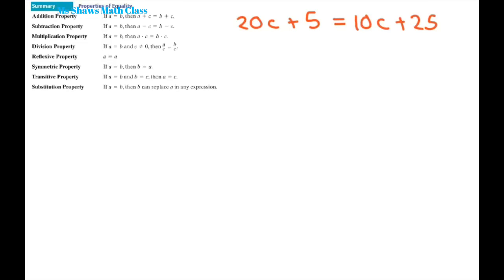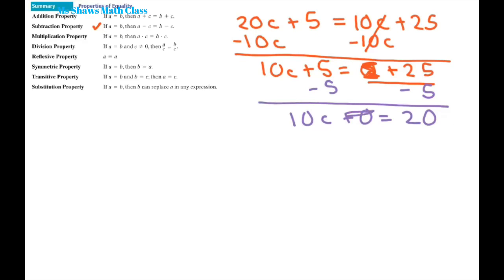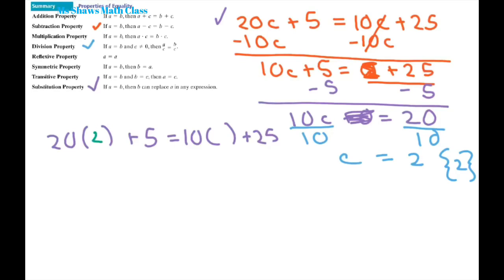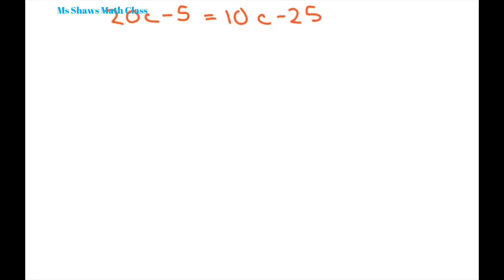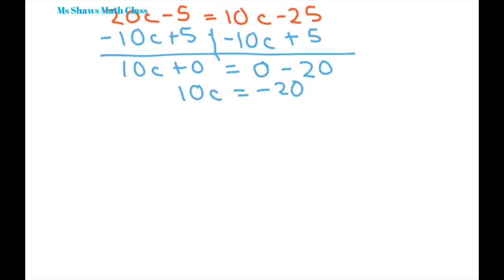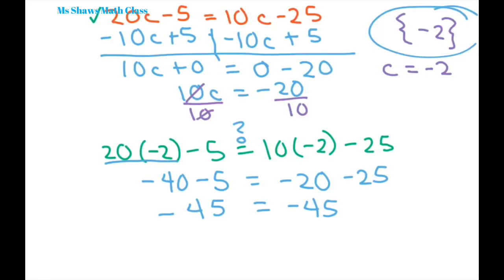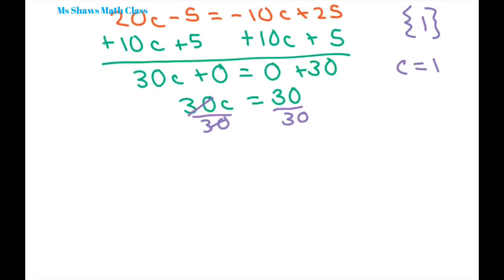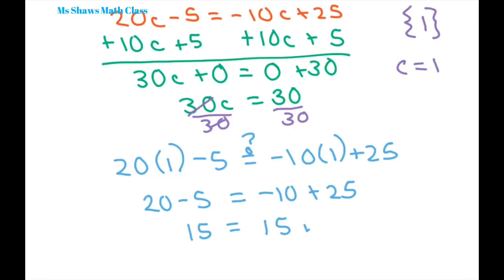Solve Each Equation. Check your Solution. Properties of Equality